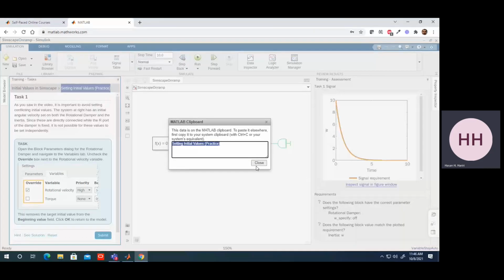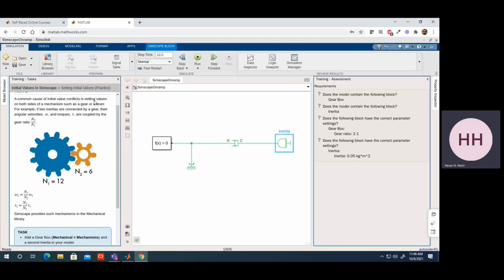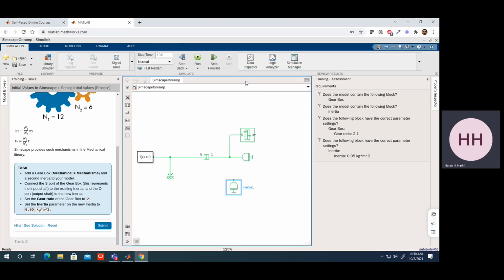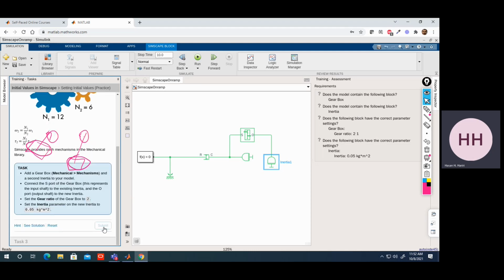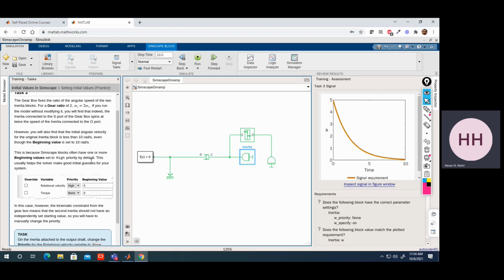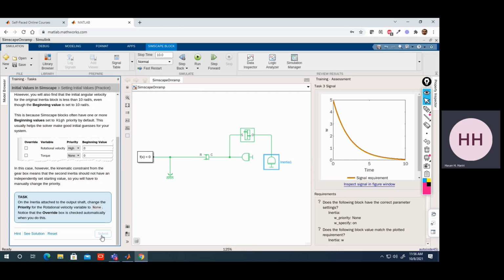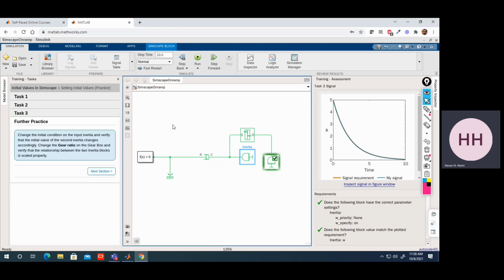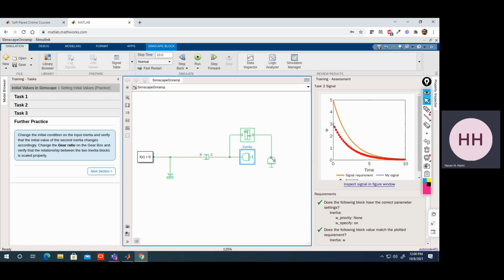Setting Initial Values Practice